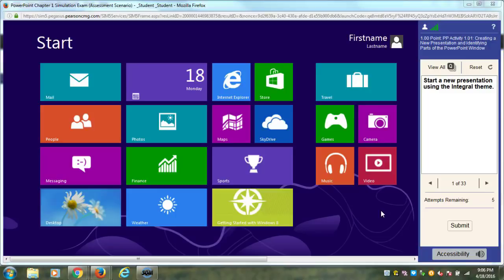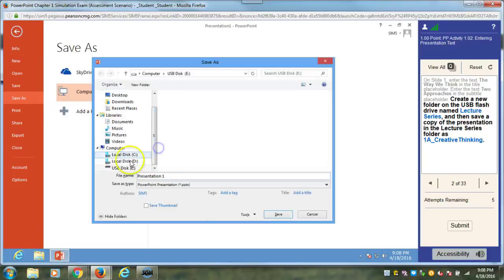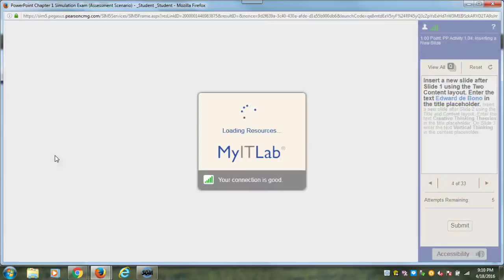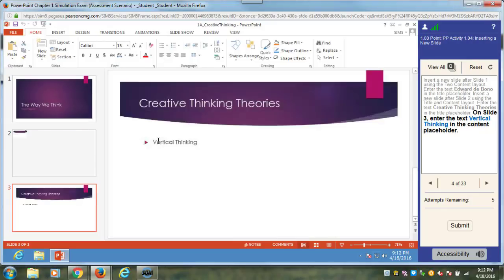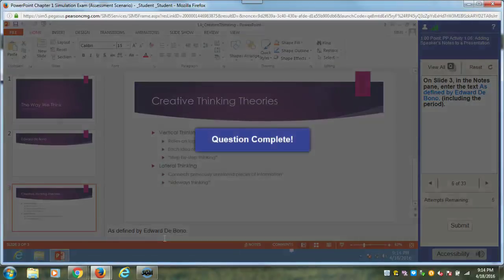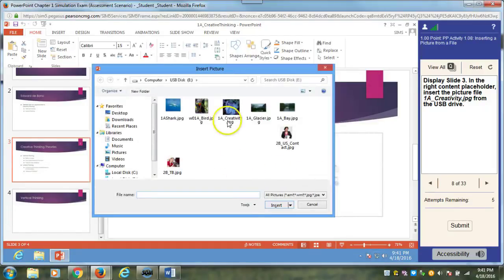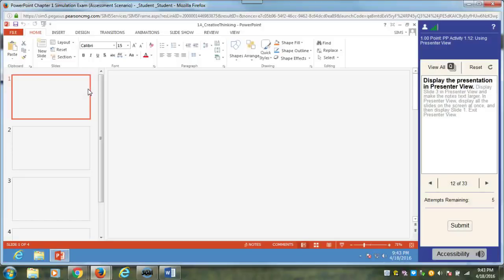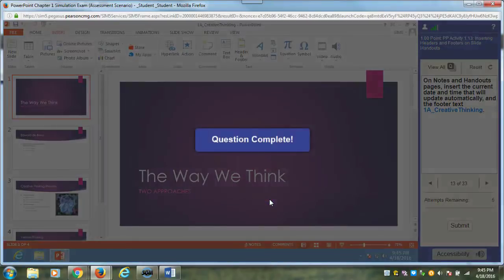PowerPoint Simulation Exam